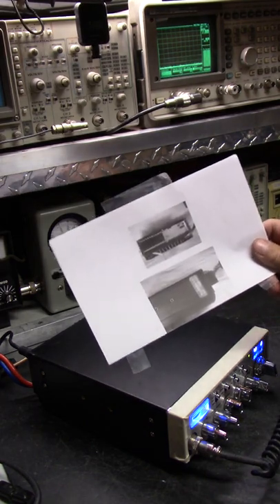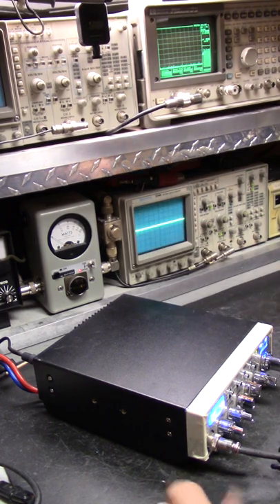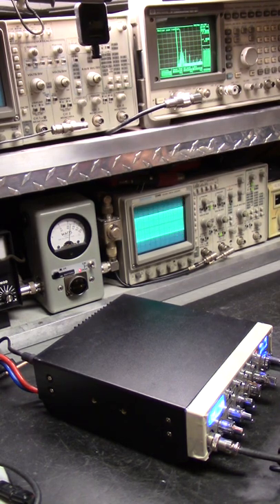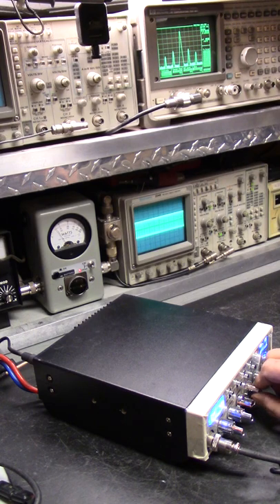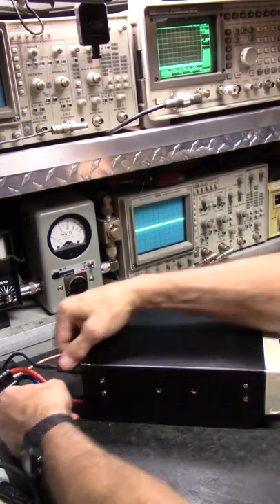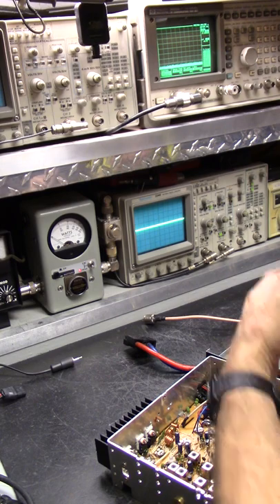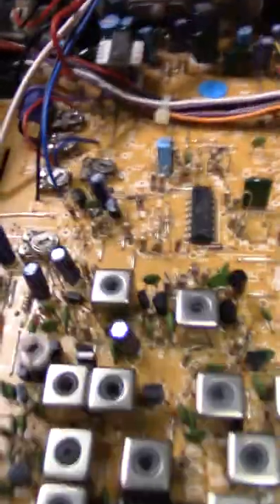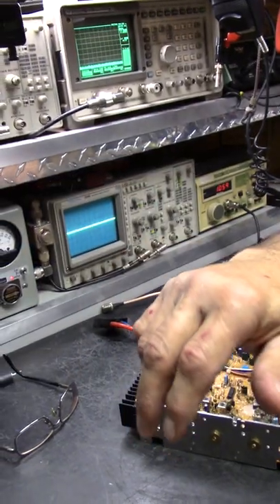Connex 4300 400 ept360014/b "No adds, banners or intros". Stay Tuned In!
To the point plain and clear why you don't have the watts, range, clarity or reliability that you paid for.  Pay attention, radios not only transform signals in to waves, they transform waves into sound.

Loud, ringy, tinny, over modulated, noisy receiver, short range spatter box radios are called truck stop, competition or comp-tuned radios due to a swing kit mod and misalignment performed by a golden screwdriver magician. Yes, magician not technician. They'll poise a meter at you saying  "aaauudio" into the mic, sometimes a tone and display exaggerated numbers calling it rms, average or bird watts. They don't have a clue what each unit of measurement is or even how to derive it but they sure do put on a good show! They're easy to spot, they're the one wanting you to "look at the meter" and claim that a pure waveform or Oscope isn't necessary. The "meter show" might look impressive but in the real world these tunes yield far less range, clarity, reliability and a noisy distorted receiver. Sound familiar? It's OK, many have fallen for these gimmicks and tricks so don't feel bad.

Rule Of Thumb and what most CB techs don't know and if they do hope like hell that you don't! Read on ...

Do your due diligence, demand testing and tuning of your equipment on a minimum 100 MHz oscilloscope, Bird 4314c meter, 1 GHz spectrum analyzer on a tuned system test bench with a "Certification of Calibration". A tuned system test bench is the only accurate way of measuring spurious emissions, harmonics and "true power in watts" replicating real world performance thus achieving maximum range, clarity and reliability. Deliberately only showing amps, volts, and watts on a jacked up happy meter with a distorted waveform utilizing un-calibrated test equipment is a misrepresentation and an illusion playing on your ignorance while insulting your intelligence! If they cant display or explain ac volts, pep, pk, cw, rms (Ohms Law), capacitance, inductance and the basic principles of a phase shift then how do you expect them to test, tune and align your system?

The faster rats    *** PAY ATTENTION ***   CB rat race

Beware the con-artist type that displays one device at a time. They"ll show you a meter, then a scope and "maybe" a spectrum analyzer but never everything all at the same time while fully modulated because they cant. In other words, the math wouldn't add up. Not pointing fingers but I've seen these scams from coast to coast, border to border for almost 35 years in truck stops cb shops, YouTube and now in Facebook Groups. Another shady trick is they'll yell into the mic while showing you an exaggerated power output on the meter but then talk softly while displaying a misleading pattern on the scope. Getting the picture? Getting mad? You should be!

Make sure exhibited is your equipment fully modulated including the meter, scope and spectrum analyzer "All AT THE SAME TIME" and not just a fabricated picture or photo. A video of everything at the same time is the only way of keeping these "magicians" at bay. Don't let them play Houdini hokus pokus watts on you. Most important, find someone who's competent, has a Service Monitor with a "Certification of Calibration" and not just a golden screwdriver magician with some test equipment trying to baffle you with BS and you'll thank me later. Never settle for less because that's what what you'll get, Houdini tricks and hocus pocus watts!

I'm not the enemy ... we're on the same side.

10 Meter Radio updates, tunes and comprehensive alignments are my specialty. Talk further and clearer, hear less white noise and further too!

Sorry, not accepting walk-ins.

73's! 163 Hardrive, Down By The Rio Grande.